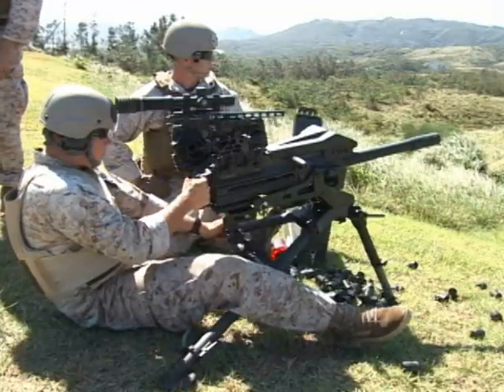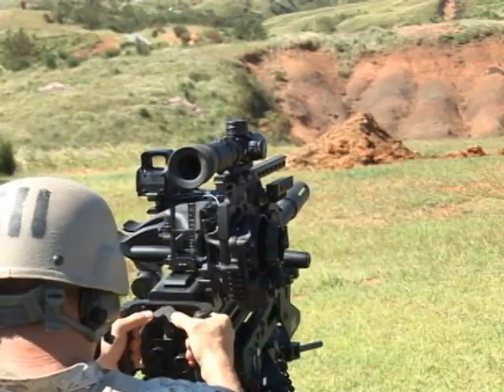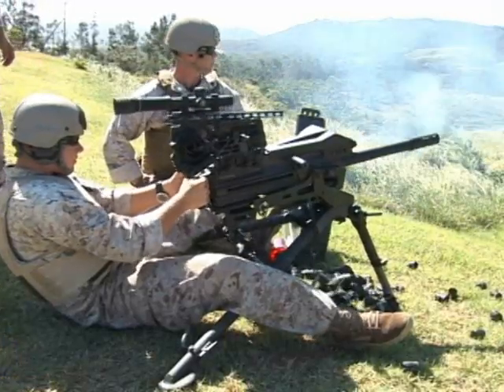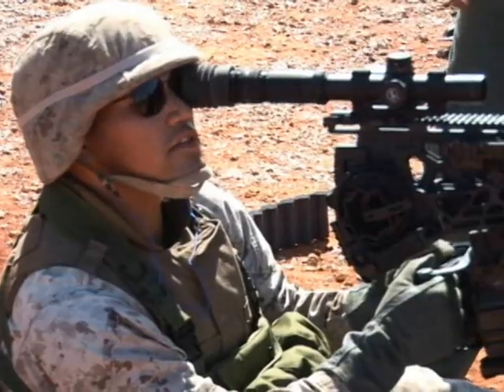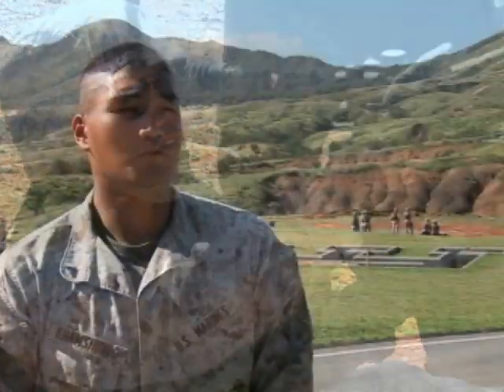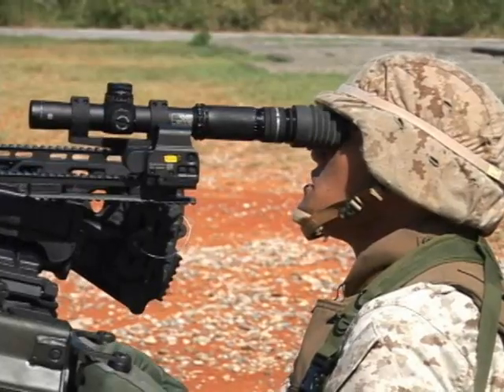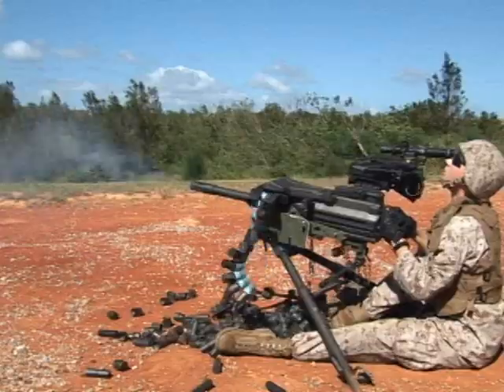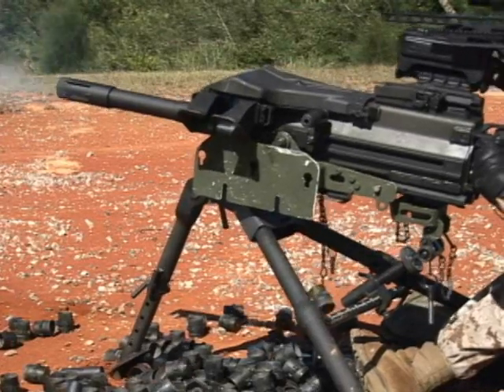New Optics System enhances heavy machine guns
III MEF Marines trained with the new optics system specifically designed for heavy machine guns at Range 2 on Camp Hansen, Okinawa, Japan. Heavy machine guns have lacked an optics system until now. Lance Cpl. Matthew Manning has more on how this new system affects the capability of the weapons systems.